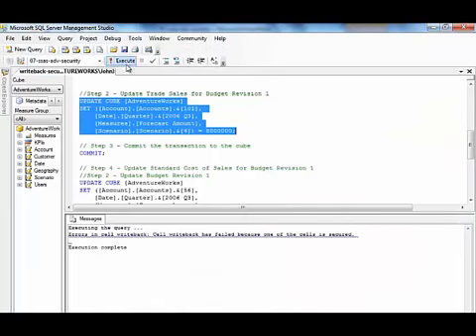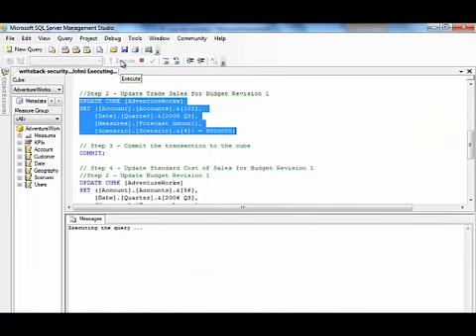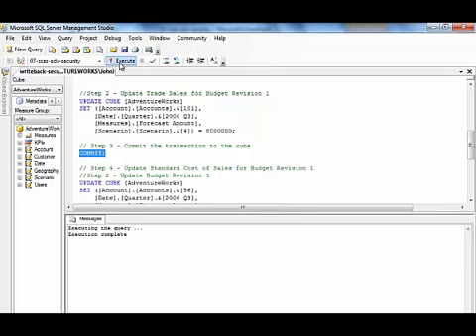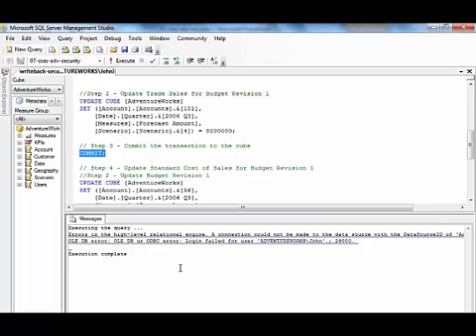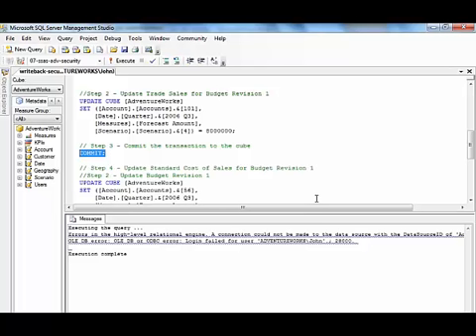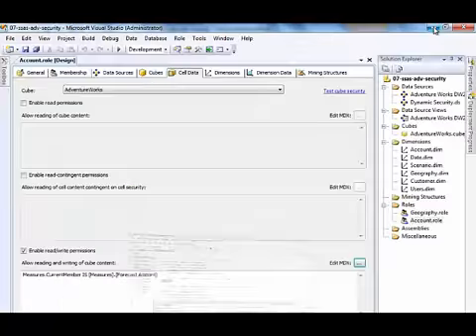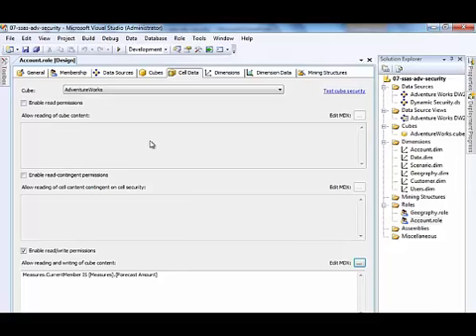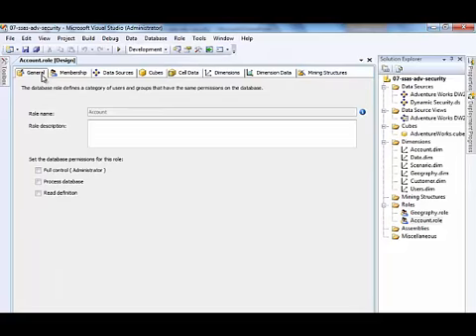Demo Writeback Security Implementation